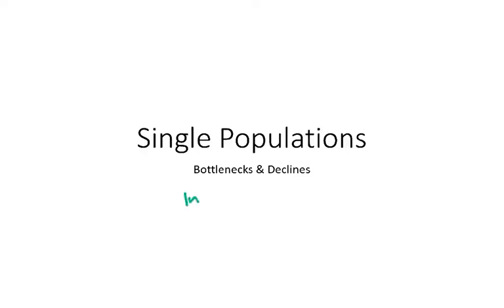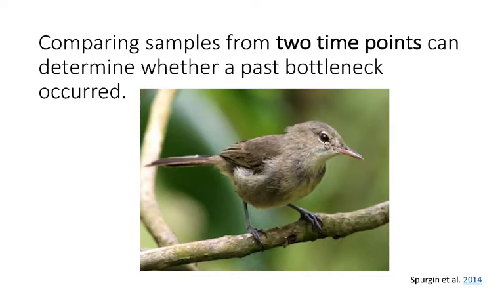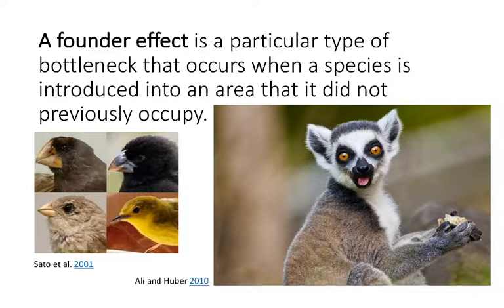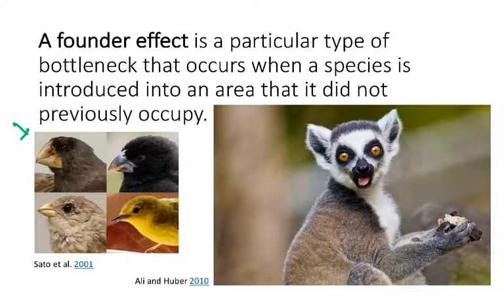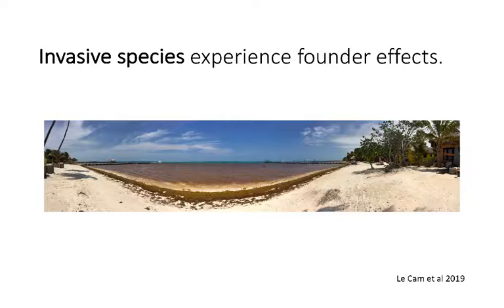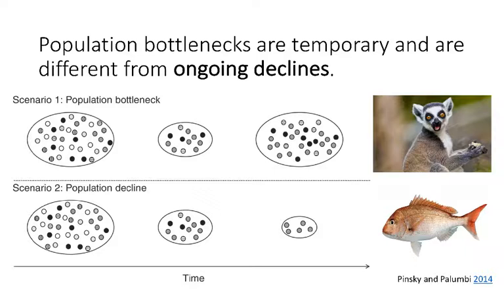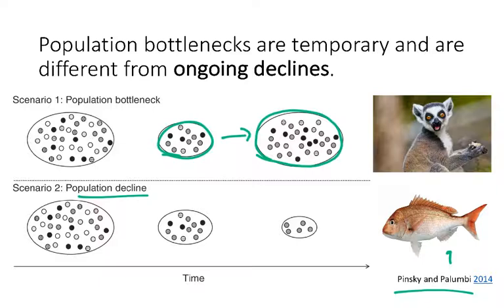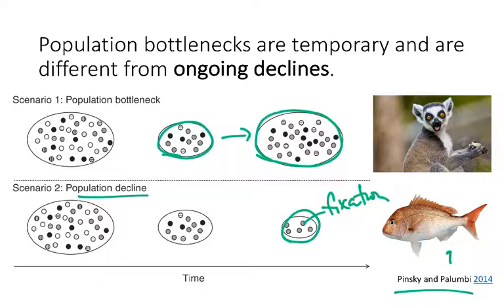BIO178 Week 5 Single Pop Bottleneck